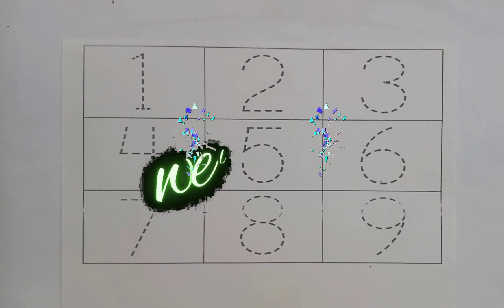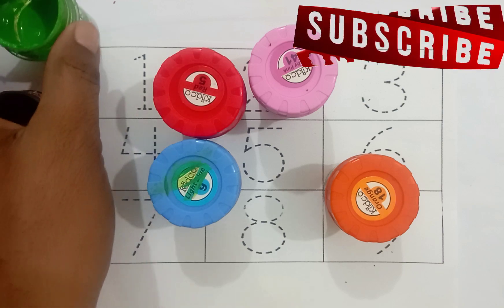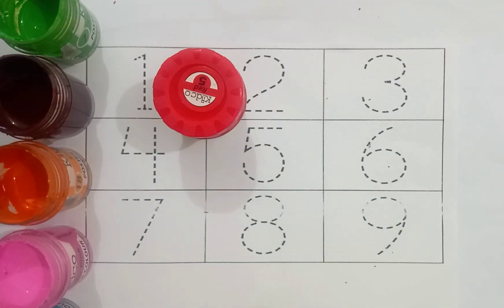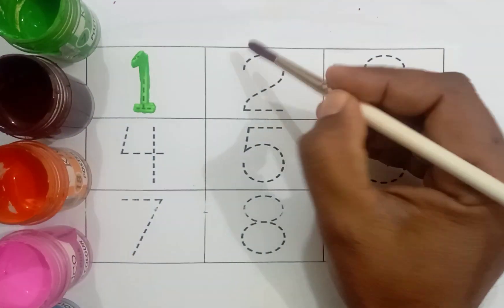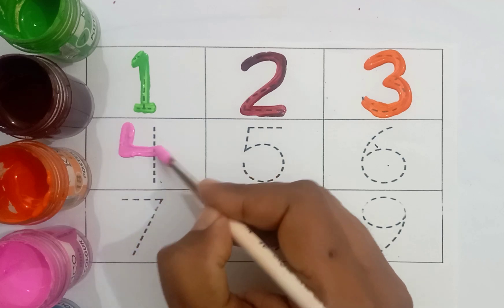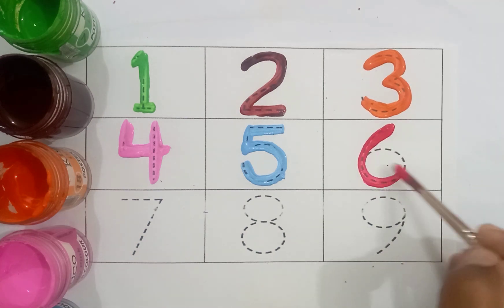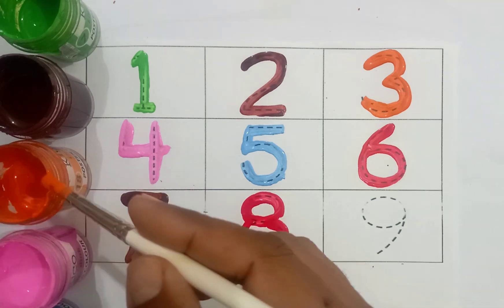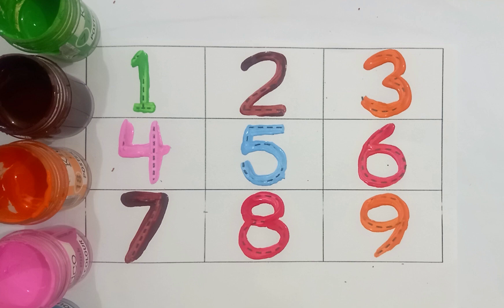How to Learn Counting1234 Numbers* Numbers for Toodlers, Colouring* one,two,three, numbers*-47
How to draw Counting * Counting drawing for kids*Toodlers Painting , Cute Colouring* "MKA kids learning"
In this you learn counting drawing 1to20 with colours.
Welcome to "MKA kids learning", kids learning channel.I always try to show the easiest way to kids learning and kids drawing etc. From here you can learn how to kids learning skills and kids drawing skills.
Thank you. Good luck."MKA kids learning"
how to learn counting in english
how to learn counting in words
how to learn counting in urdu
how to learn counting in hindi
Counting 1to9 for kids